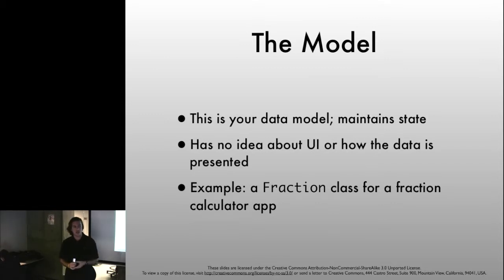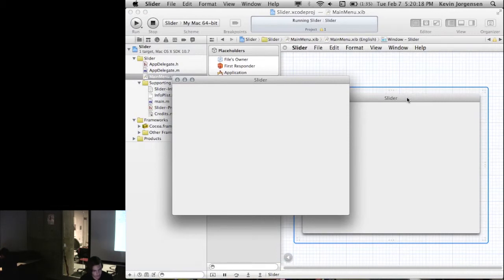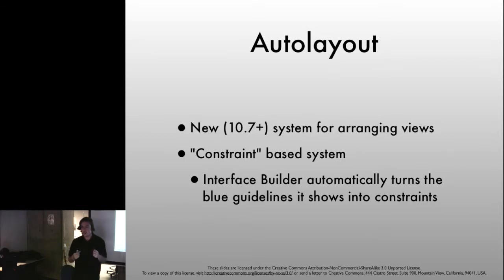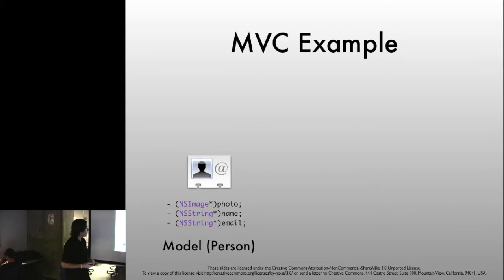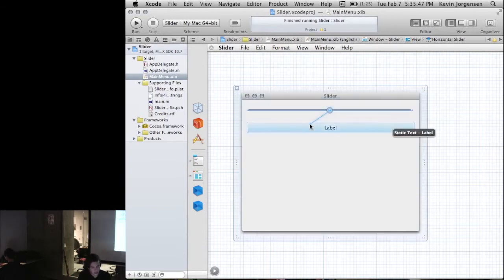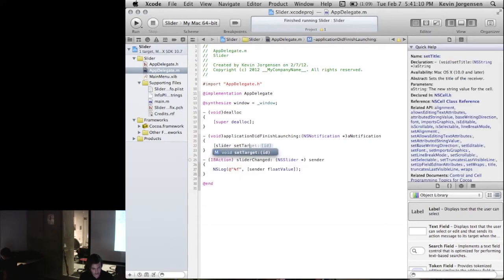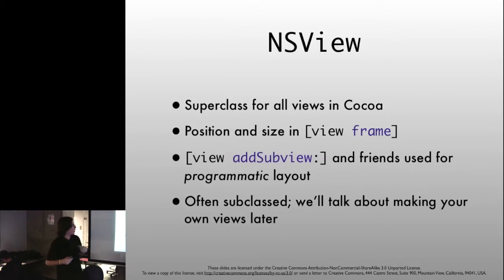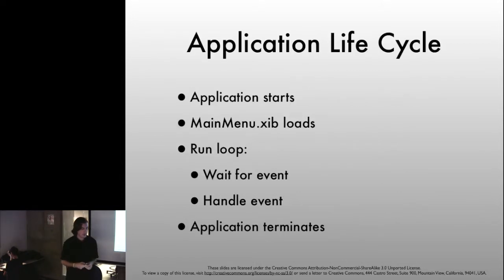MSDOSX Spring 2012 Lecture 06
Interface Builder & Mac UI Programming